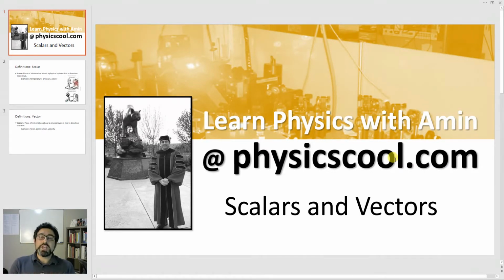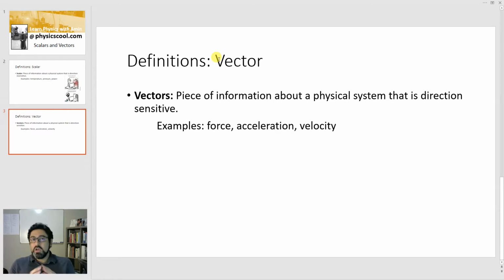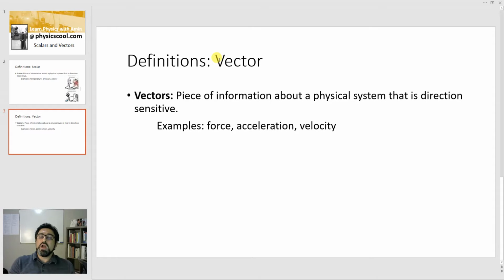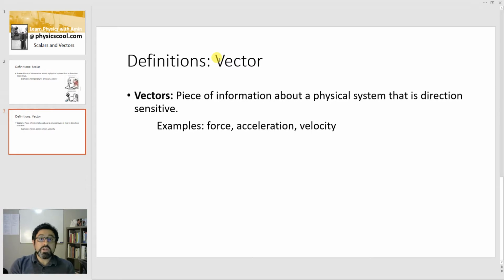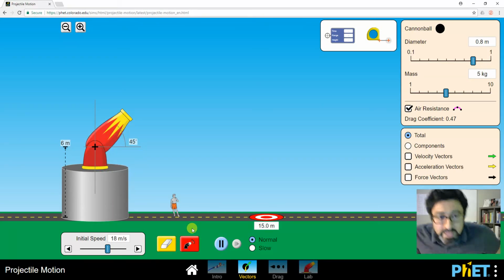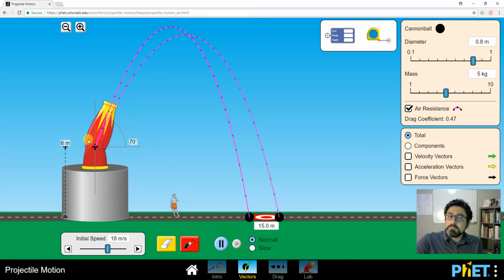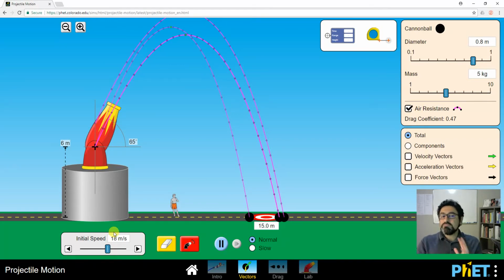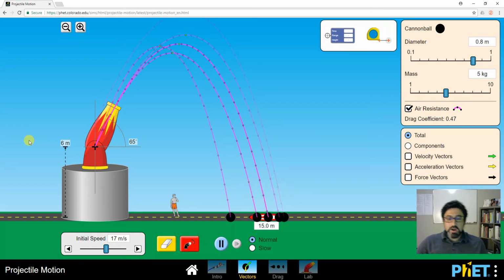Scalars and Vectors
In this video we will be talking about scalars and vectors and their differences. What are they good for? Any use for them? And all the cool stuff!